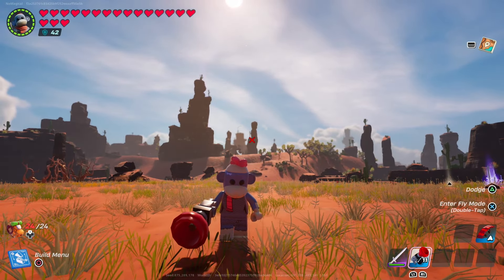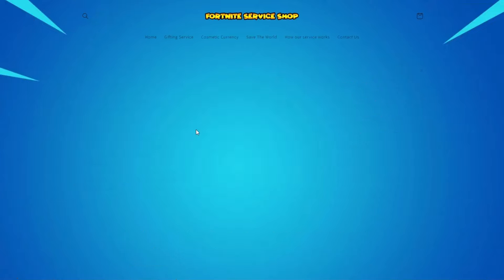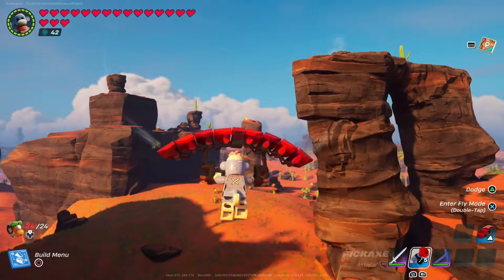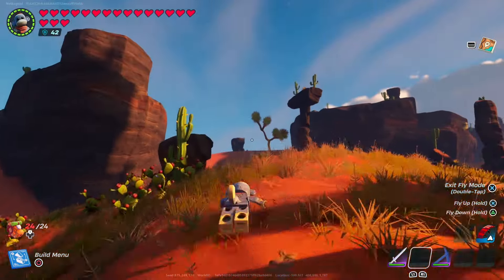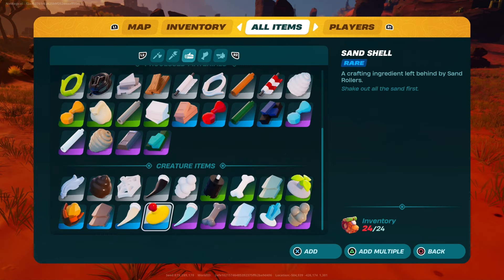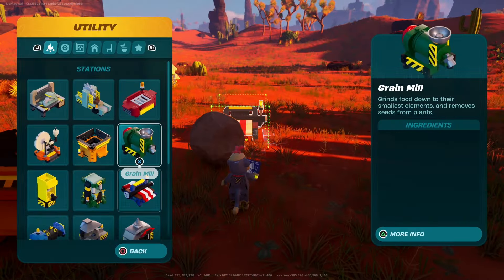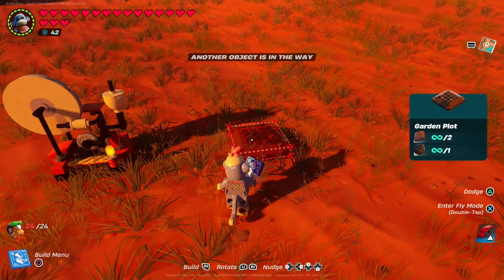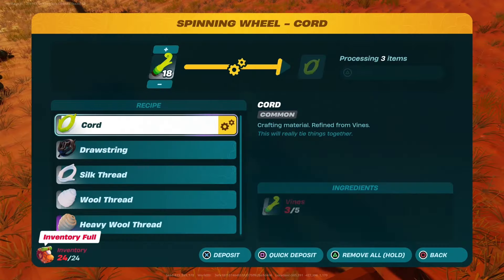NEW UPDATE Lego Fortnite NEW Glitches Durability Glitch HURRY UP NEW UPDATE...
Use Creator Code "Magical" in the Fortnite Item Shop! [AD]

I look forward to the future with you all!